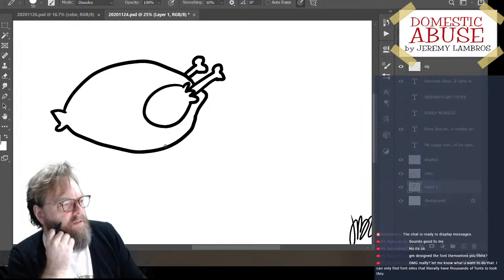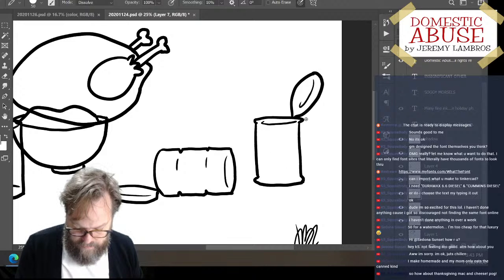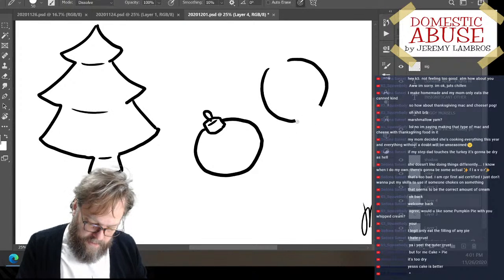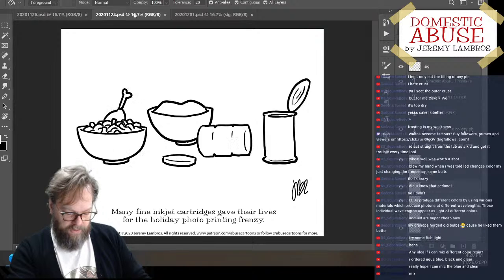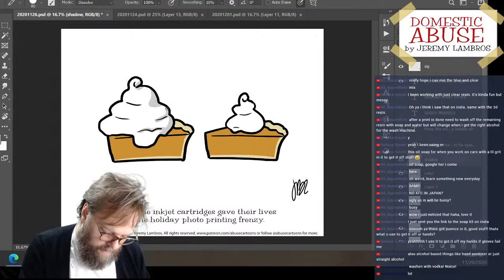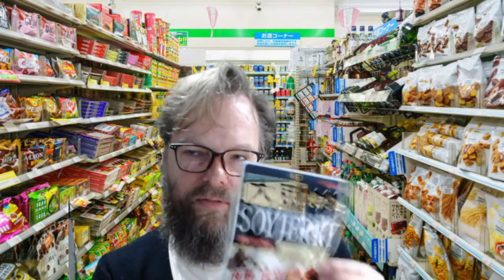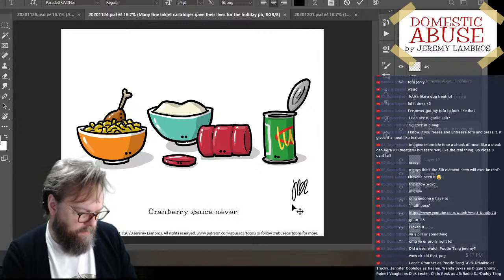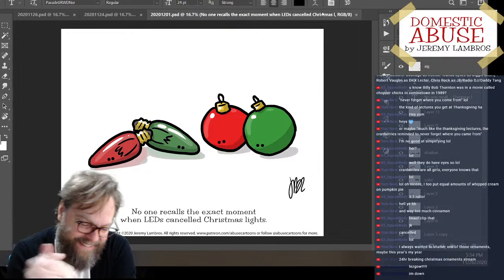Abusecartoons.com Livestream for November 26, 2020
Back again for another week! Drawing and talking through my single-panel gag cartoon "Domestic Abuse" Occasional talk about Japan as well as trips to the convenience store.

Books!

Please scream inside your heart.